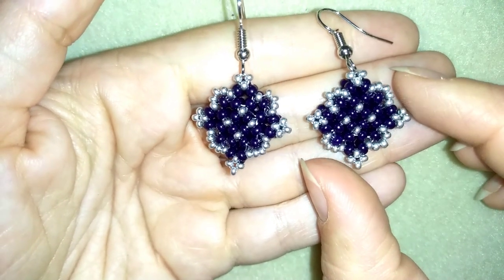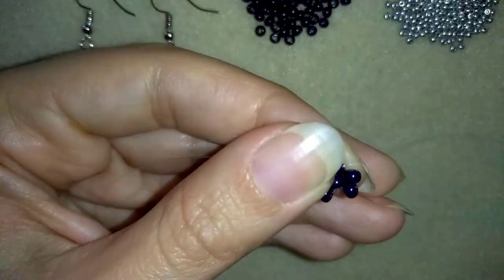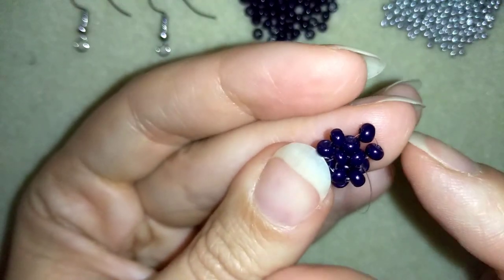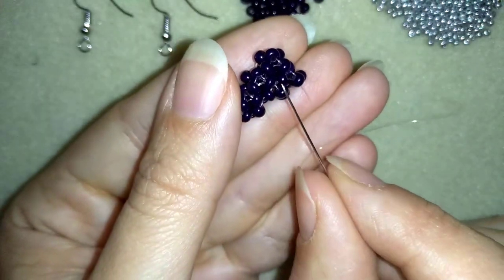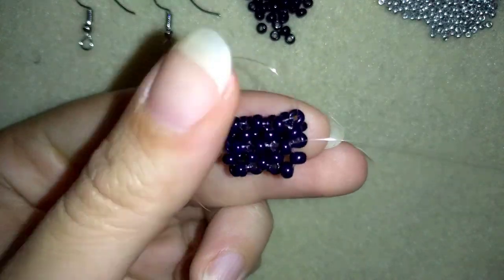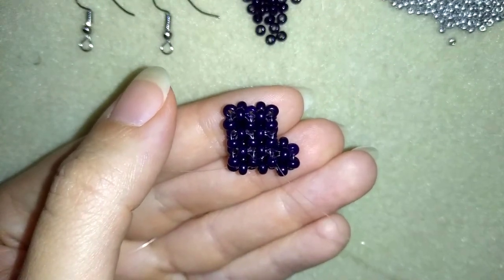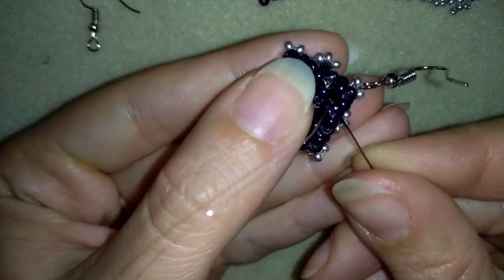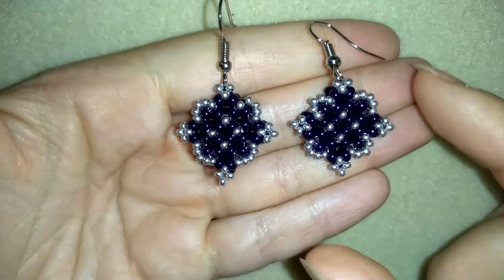3D Beaded Earrings - Tutorial. How to make beaded earrings?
Easy step by step instructions for 3D Beaded Earrings .
List of materials:
1)  11/0 seed beads - silver color
2) 8/0 beads - dark blue color
3) ear wires
4) thread of your choice -  I use Monofilament 0.006in=0.15mm - 4 feet = 1.2m per earrings
5) size 10  beading needle
6) scissors
7) pliers (not obligatory)